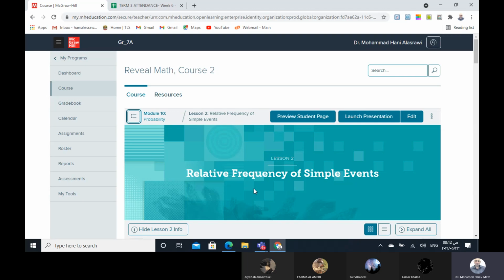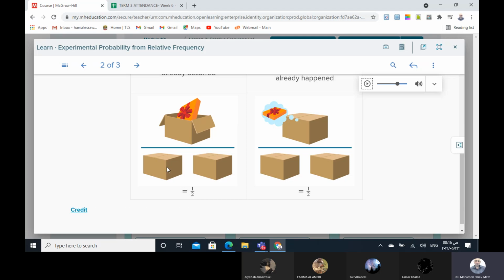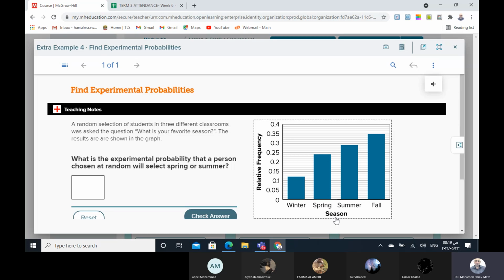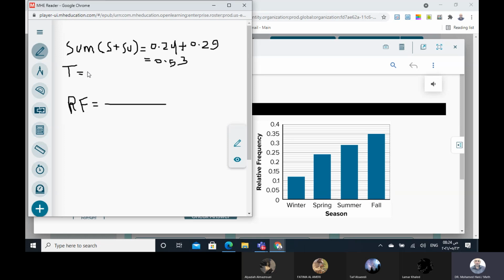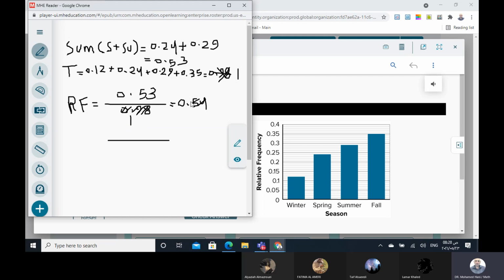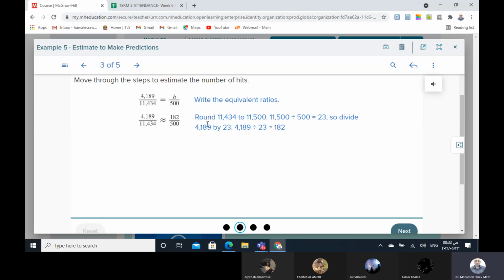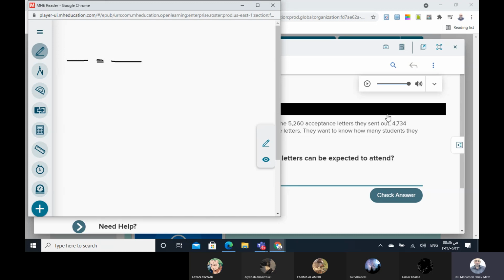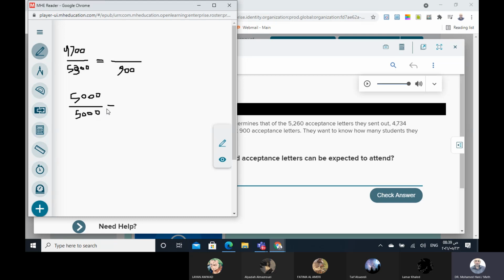Relative Frequency of Simple Events.